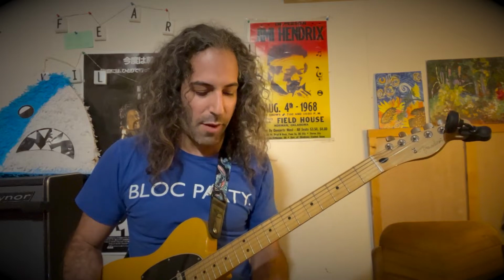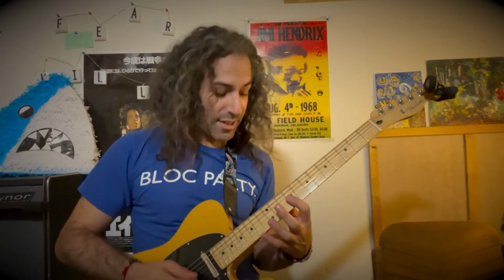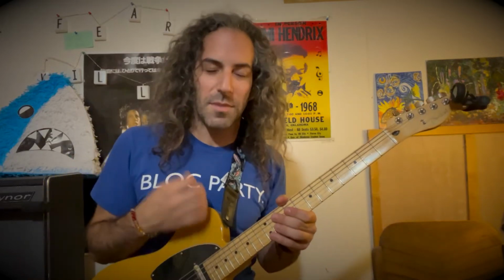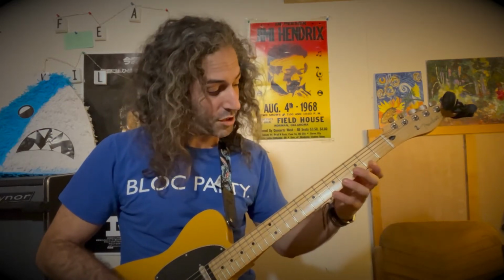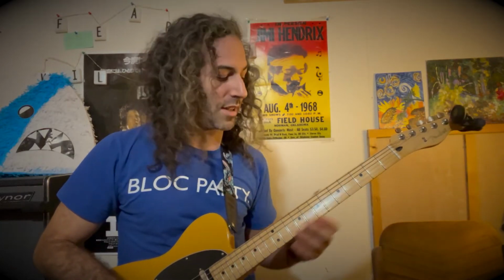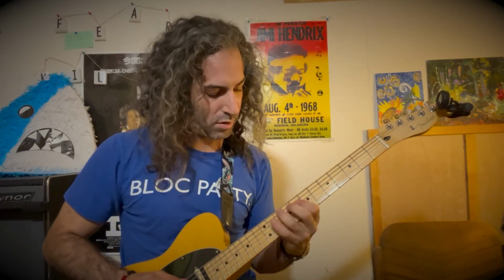Diminished Scale Strategies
I must admit, I am not great at utilizing Diminished scale in a melodic context. I have used it to generate angular riffs and chord changes, but not often have I landed a great solo using diminished scales. That being said let me tell you to be exactly the same as me! I present here 3 different strategies to using the diminished scale.

1. Use the G and B strings to outline the diminished 7th chord. The frets will be the same.

2. Use the scale in one position and alternate fingering groups for each string. The groups are 124 and 134.

3. Combine the methods and trace the diminished 7th chord on the G and B strings while also interpolating half steps for melodic invention.

Good Luck, and then perhaps you can make a video explaining it to me!!

P.S. I did not go into the triads over the root strategy; using triads in minor thirds over the root will provide a really cool way to voice this scale. There are videos on this. I definitely don't know it well enough to talk about it. So there!